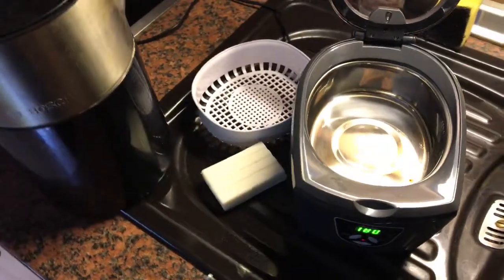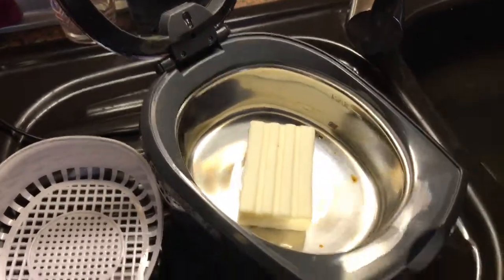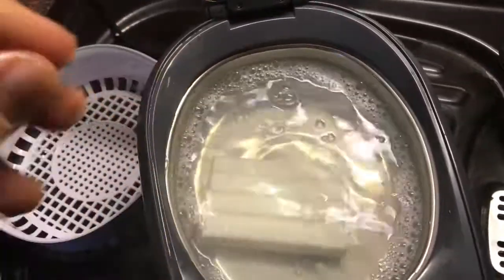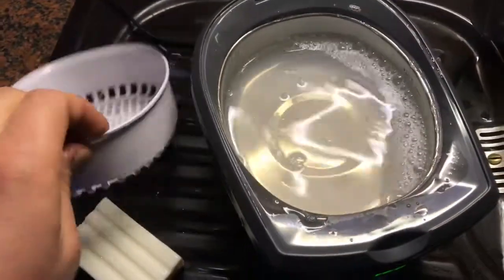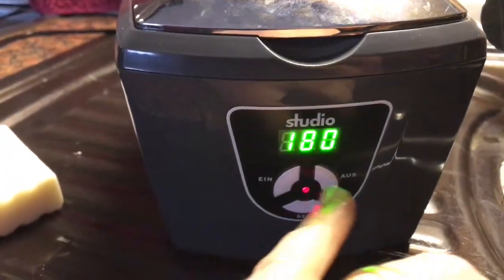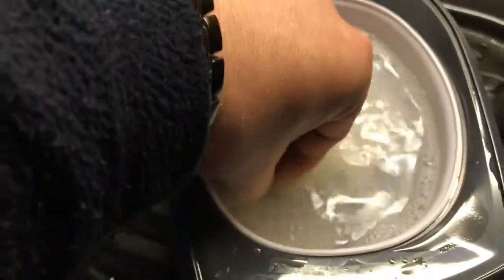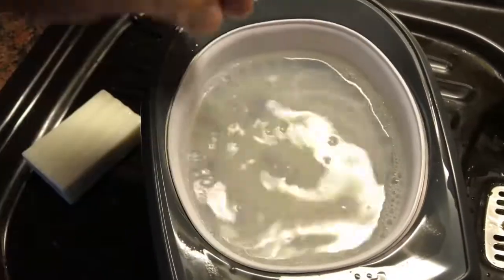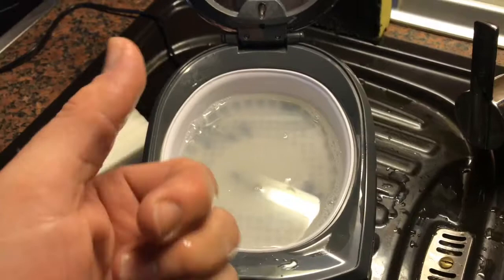How to clean screws with an Ultrasonic cleaner bolt nut and screw cleaning DIY